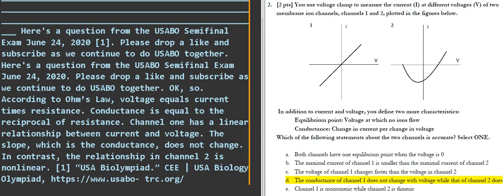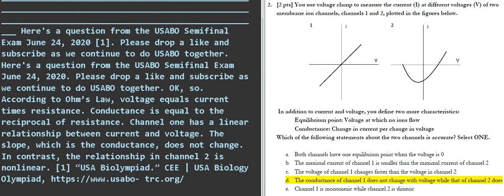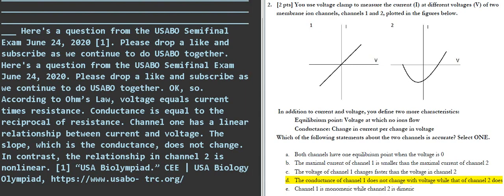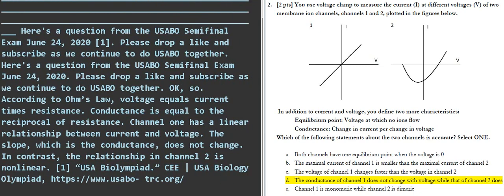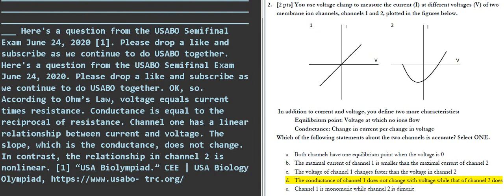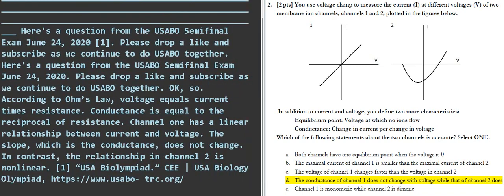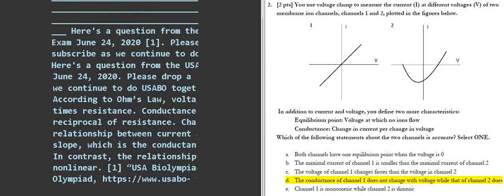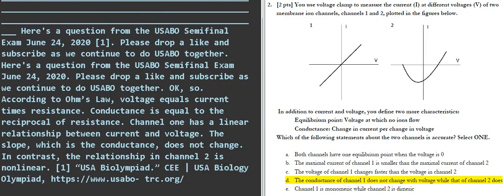USABO Animal Anatomy and Physiology - Membrane Channels Voltage, Current, Conductance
Text to speech by gTTS (Google Text-to-Speech)

USA Biolympiad. Center for Excellence in Education.